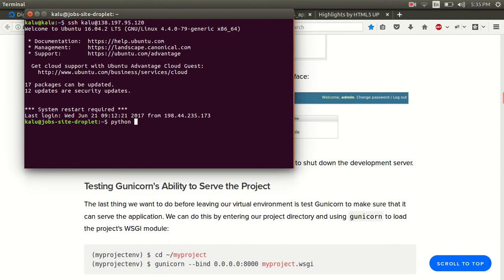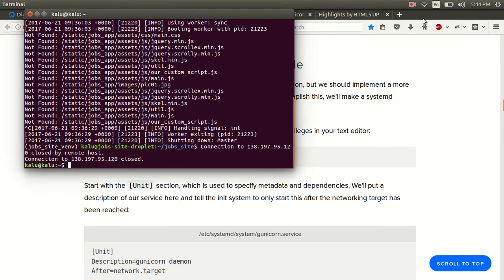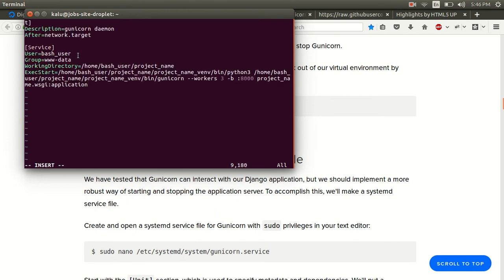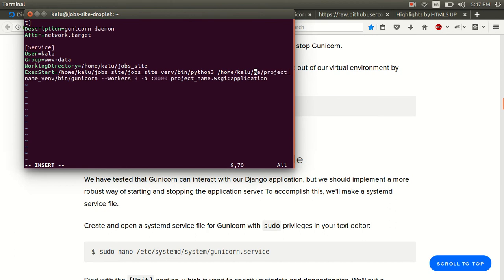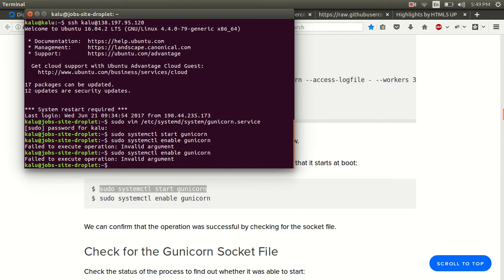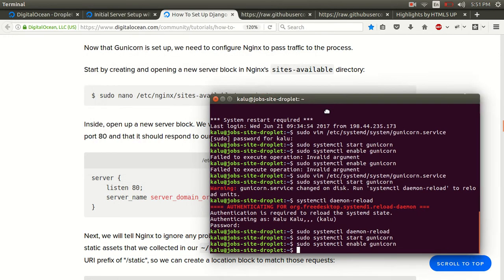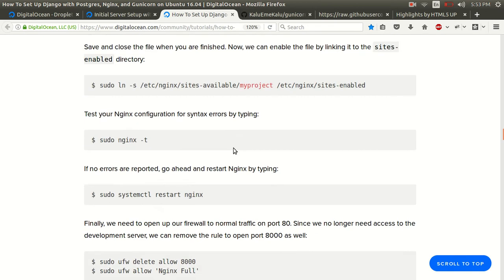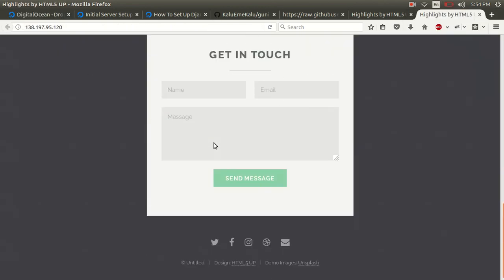Django Jobs Site Tutorial Part 11 - Setting up Gunicorn & Nginix To Deploy App